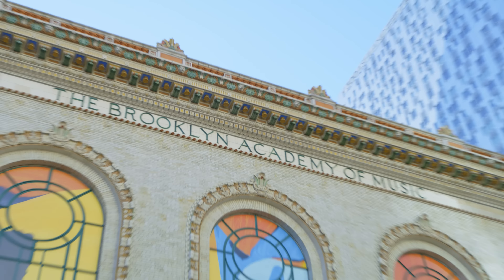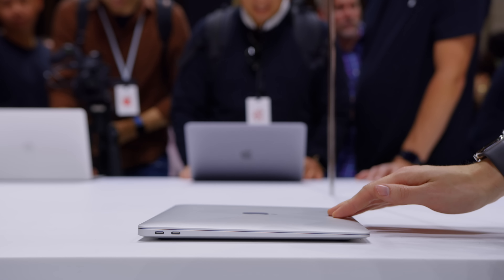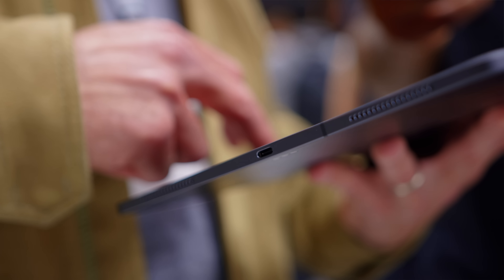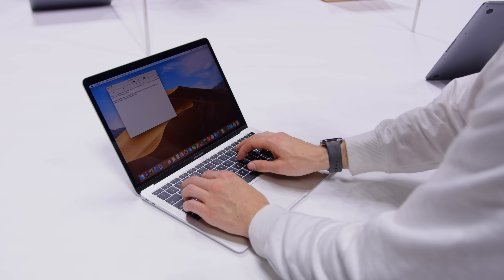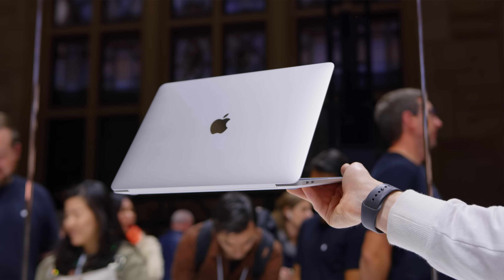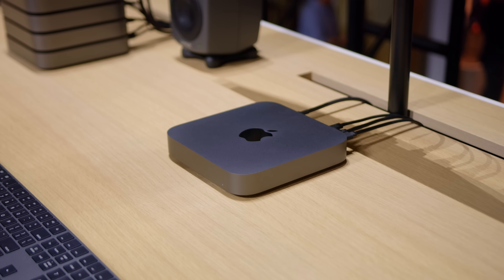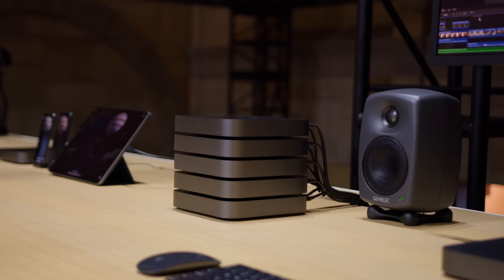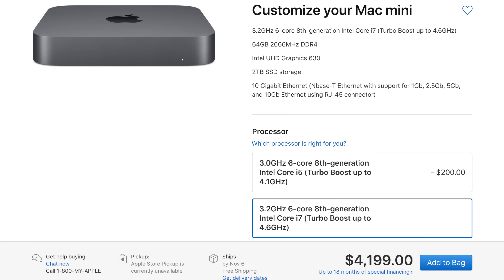The 2018 MacBook Air is FINALLY Updated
The new MacBook Air and Mac Mini: Apple brings the Mac into 2018.